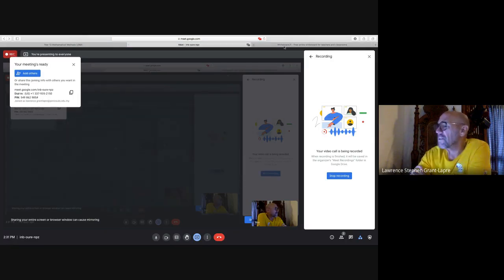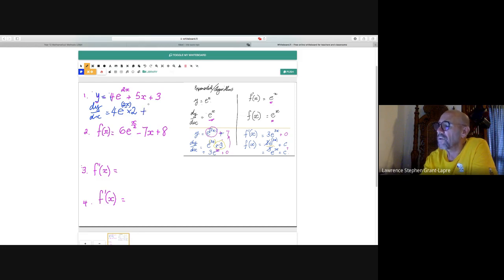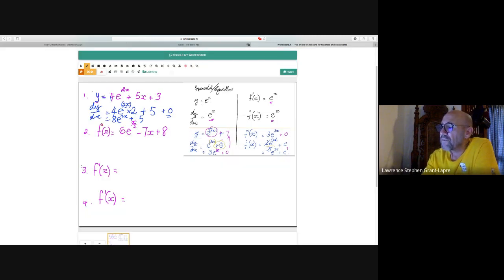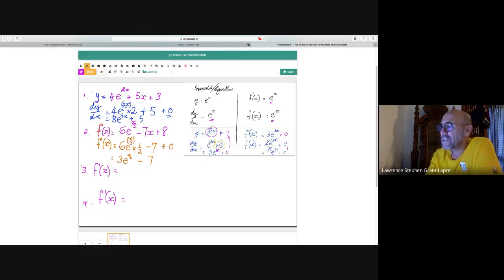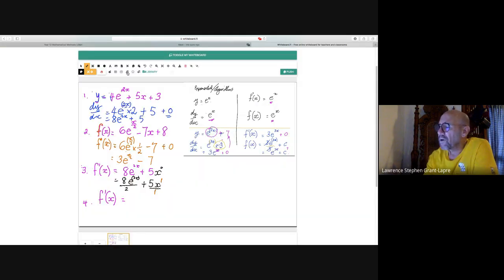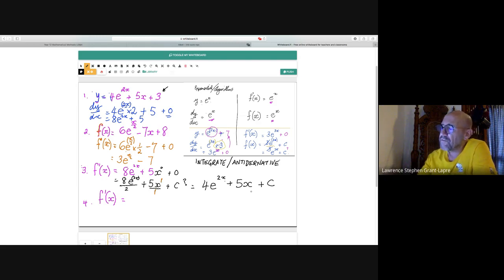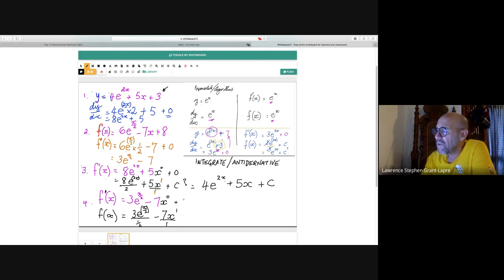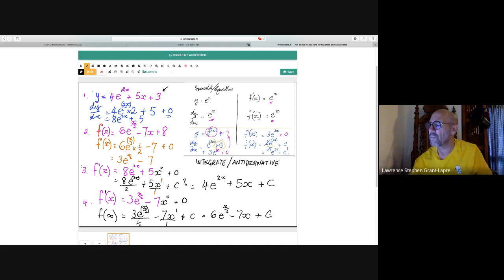Derivatives and Integrals of Exponentials and Logarithms